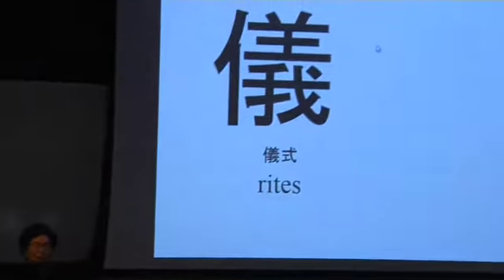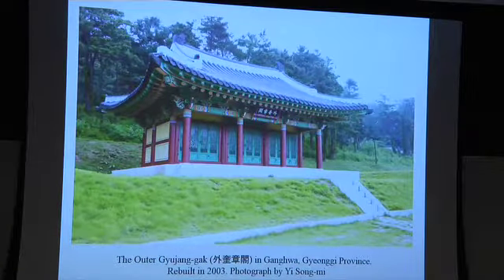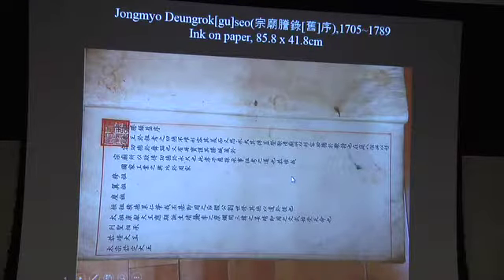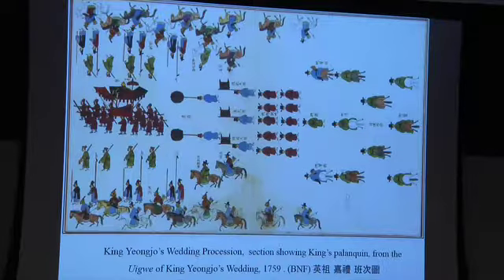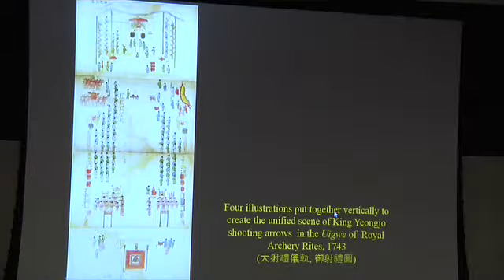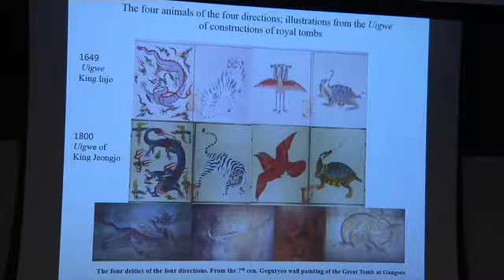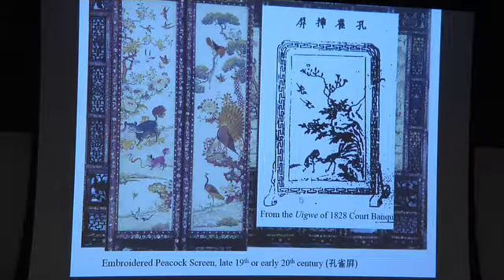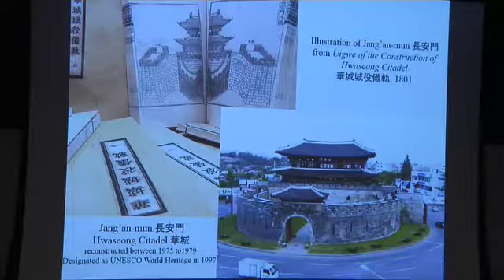23rd Hahn Moo-Sook Colloquium (2015) Session 1 1